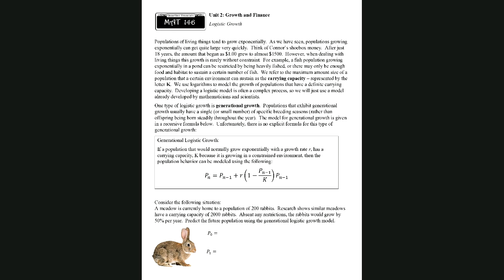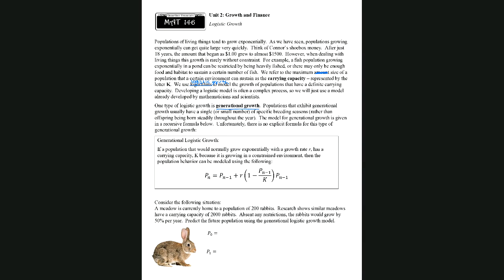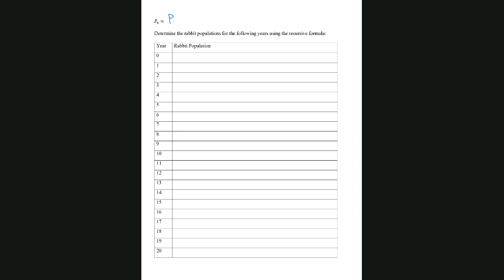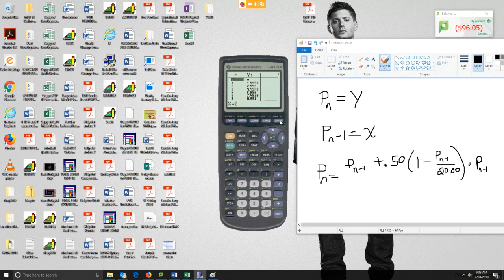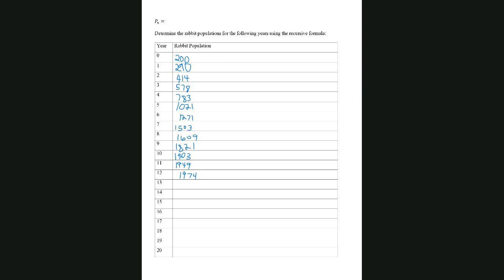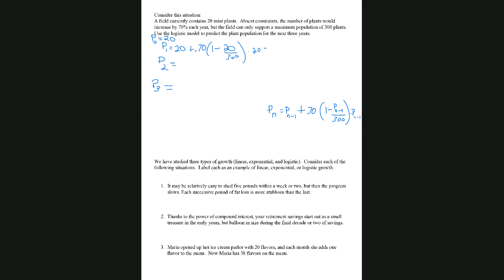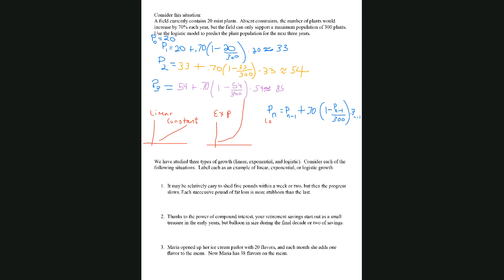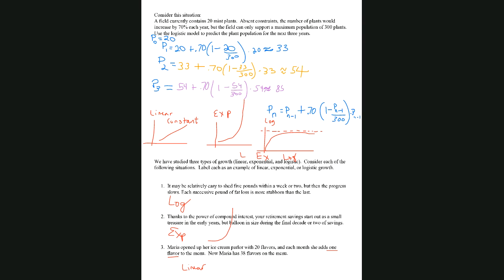MAT 146 Wed 2/20